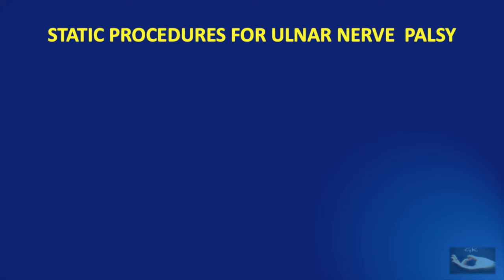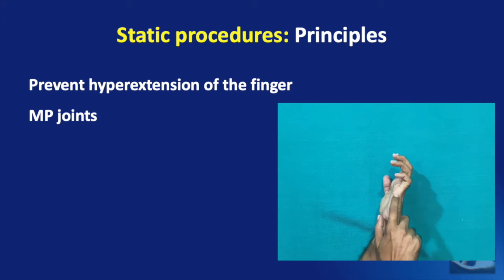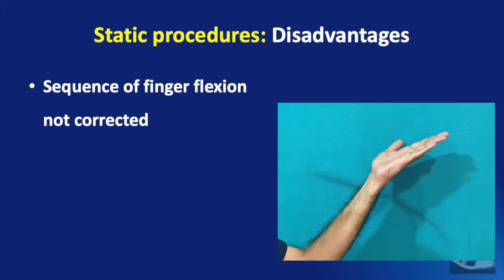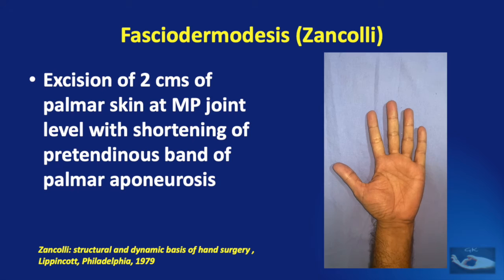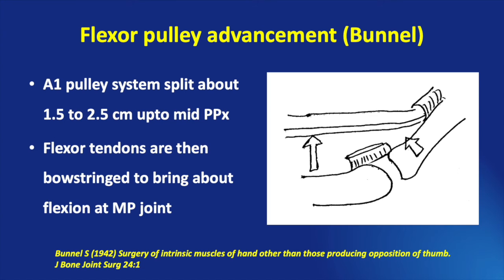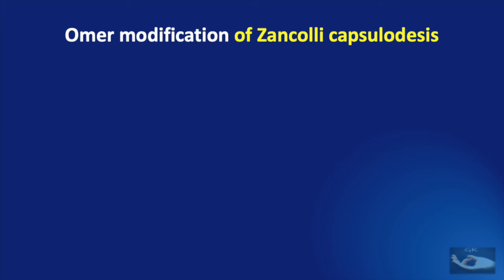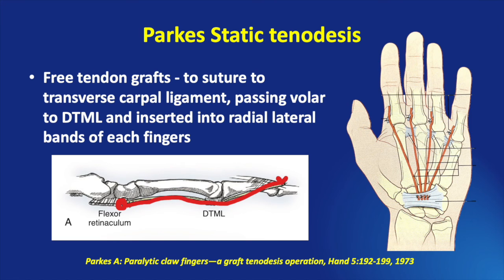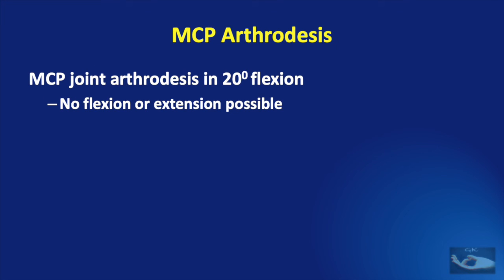Management of ulnar nerve palsy: Part 3- Static procedures for correction of claw deformity